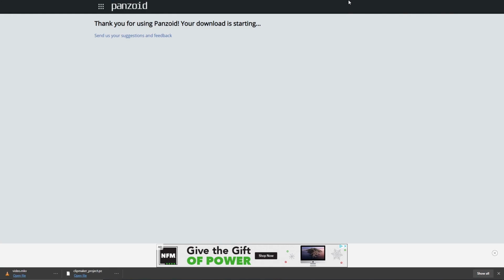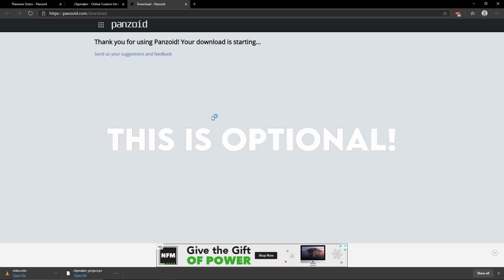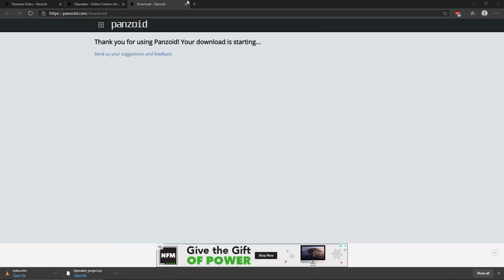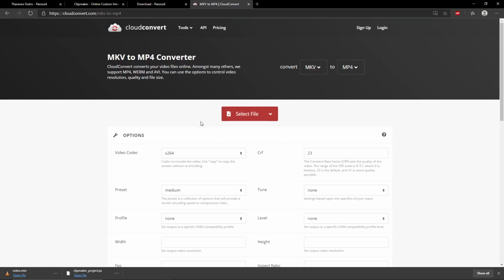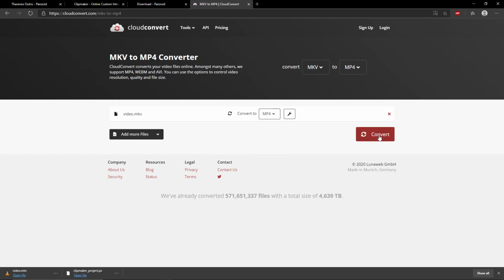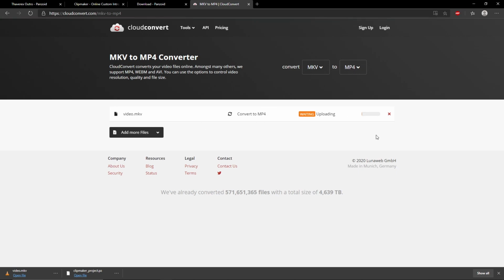HOW TO MAKE AN ANIMATED END/OUTRO SCREEN WITHOUT ANY EDITING EXPERIENCE! *NO WATERMARKS*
READ ME